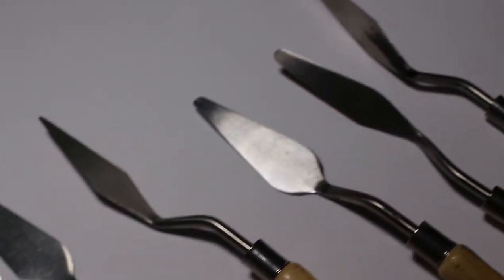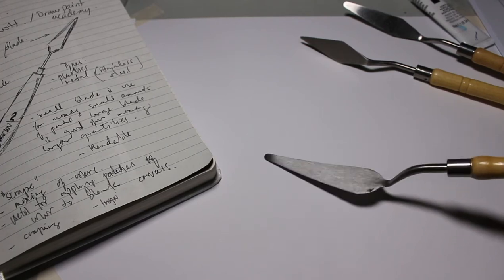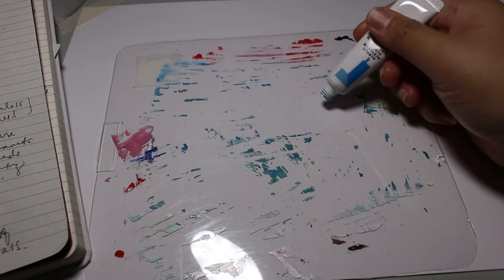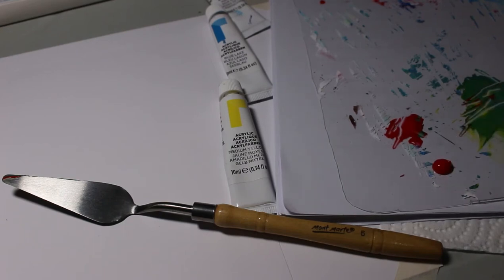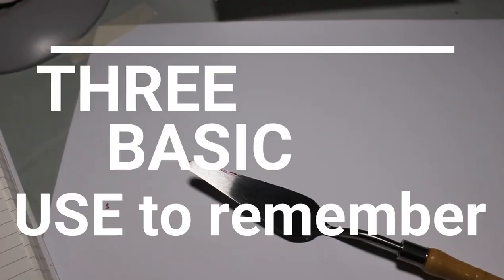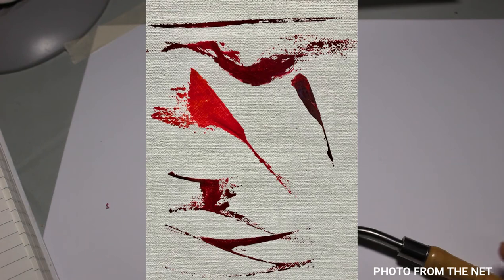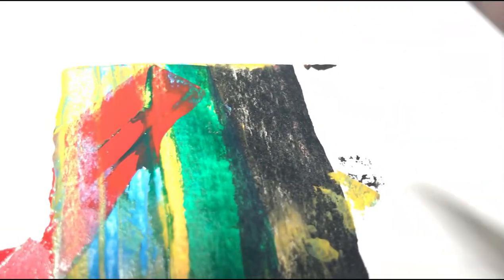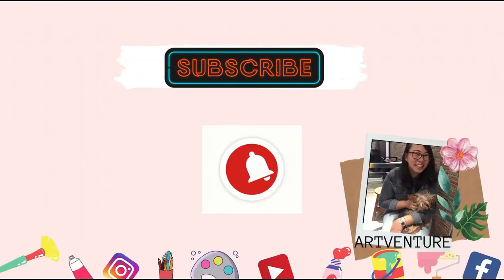Palette Knifes and its features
There are a lot of beginners like me who also wants to try palette knife as a tool for their paintings. And so I did my research on its features and its basics and try it for myself so I can also share it with you. I hope you like it!

Don't forget to post your comments,suggestions and tips!